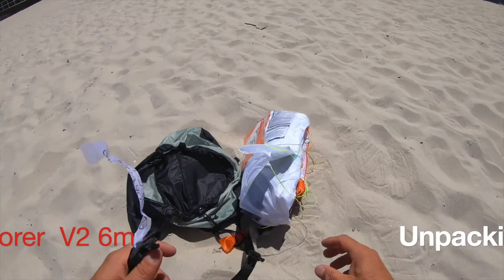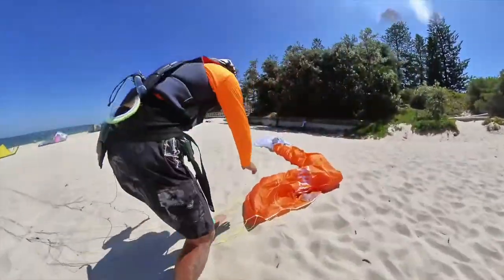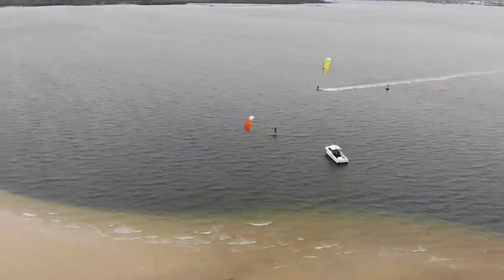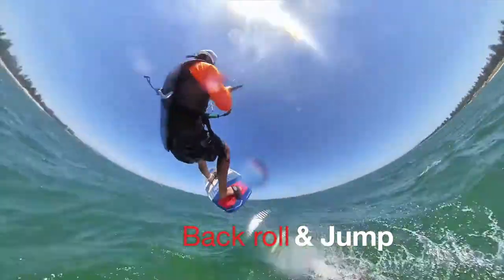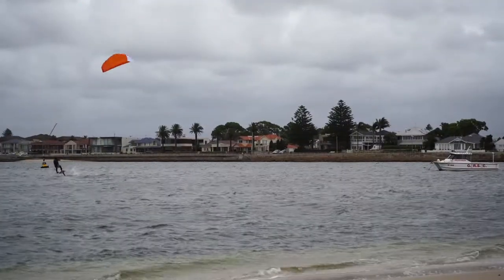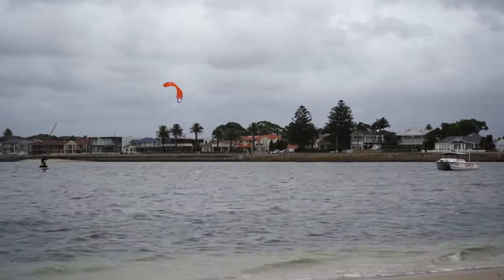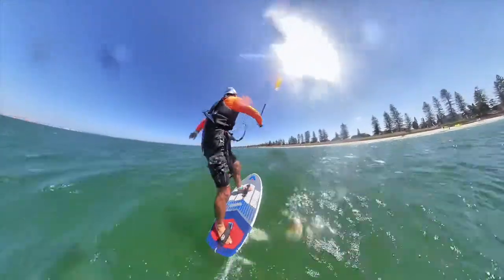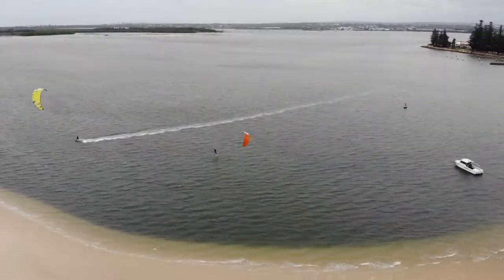Demo Ozone Explorer V2 6m review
Foil kites, Peak 4, Ozone Explorer V2